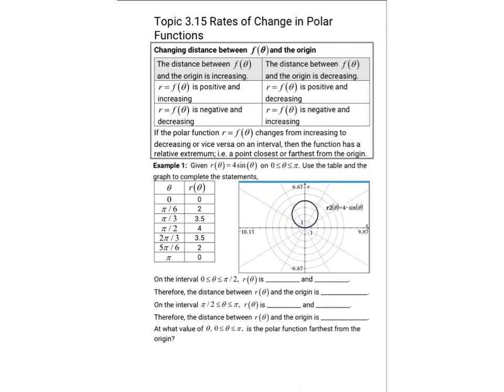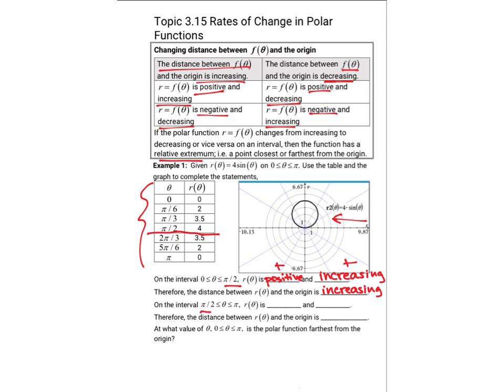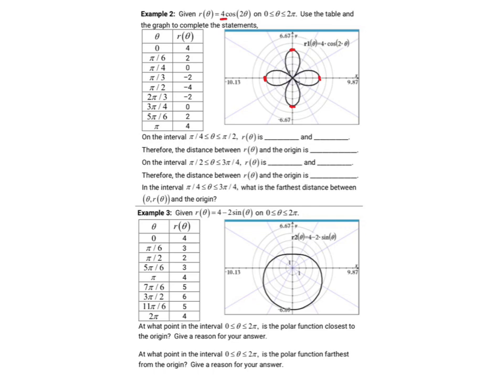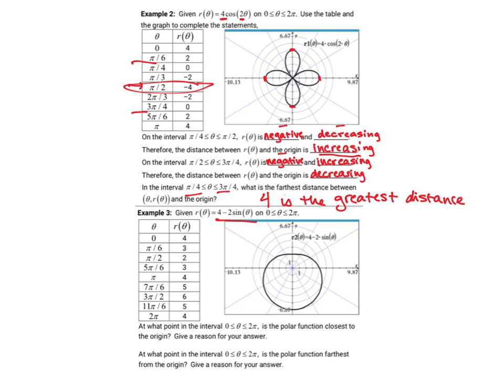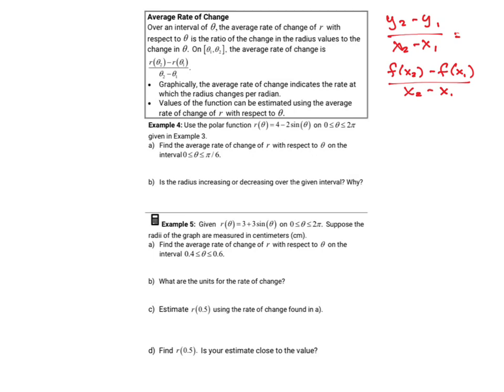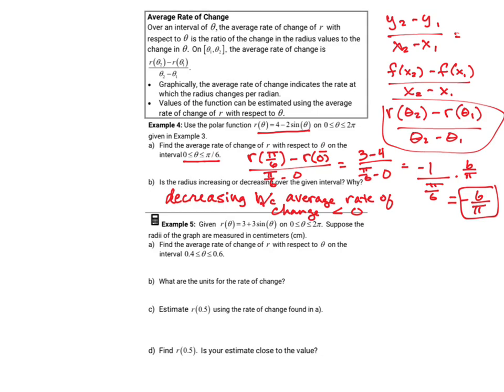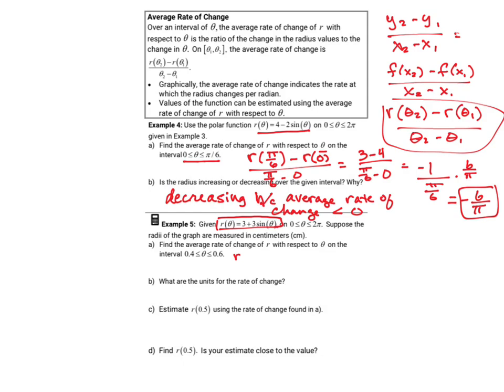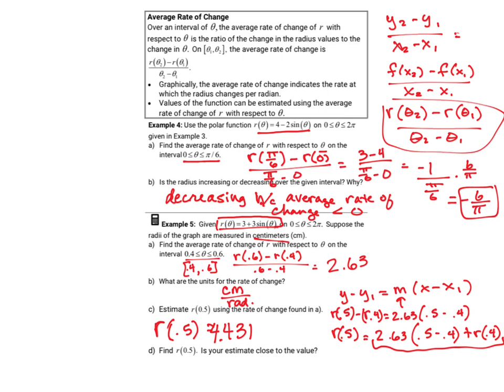3.15 Rates of Change of Polar Functions